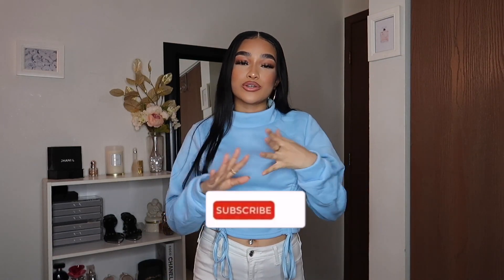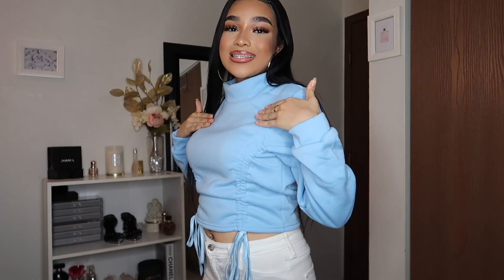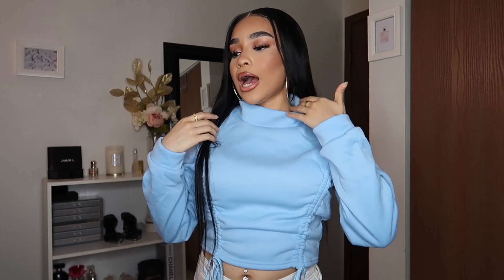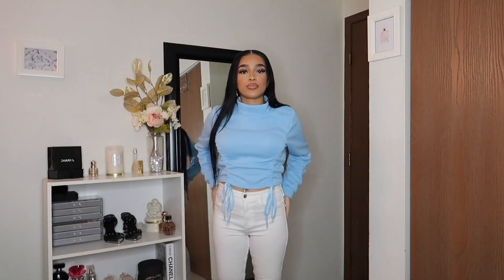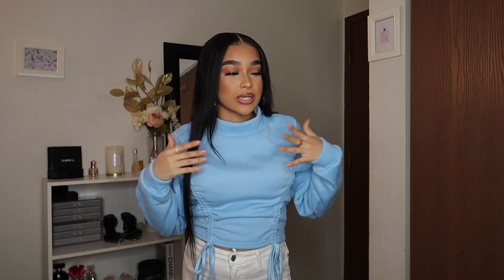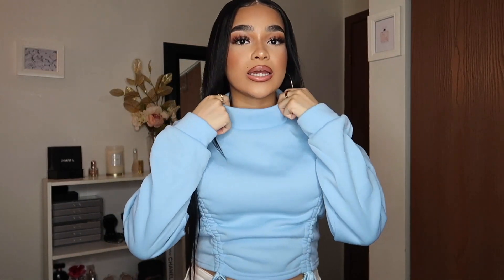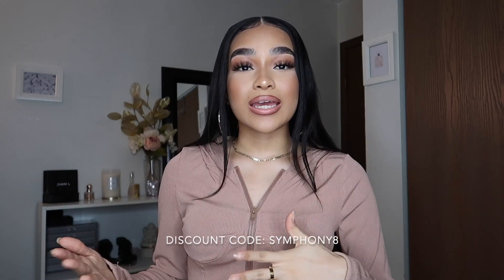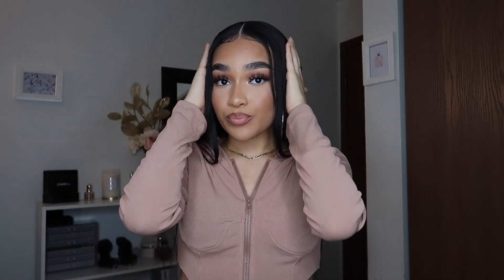LOVELYWHOLESALE TRY ON HAUL 2021 | BLACK FRIDAY SALE | Affordable & Trendy Clothing!!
Hey my Harmonys! 👼🏽  I'm going to be showing you guys a LovelyWholesale Black Friday Haul! 🔔

My Measurements
Height: 5'0 ft
Weight: 114 lbs
Tops: Small/Medium
Bottoms: Small/Medium (depends)
Shoe Size: 8/8.5 US Womans

LW BASICS EDGE Hooded Collar Drawstring Three Piece Tracksuit Set M
RECENTLY UPLOADED:
Shop my favorite items on Amazon!
LET'S BE FRIENDS GIRL!!
Juno&Co Sponge/Brushes I use in Makeup Tutorials:
lovelywholesale, lovelywholesale haul, lovelywholesale try on haul, try on haul, black friday haul, black friday, black friday 2021, what i ordered vs what i got try on haul, lovely wholesale review